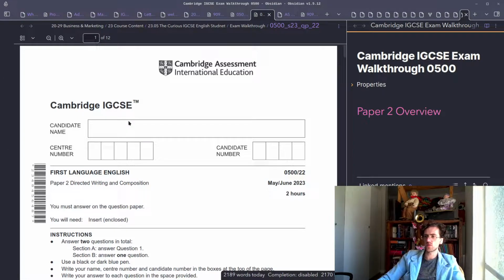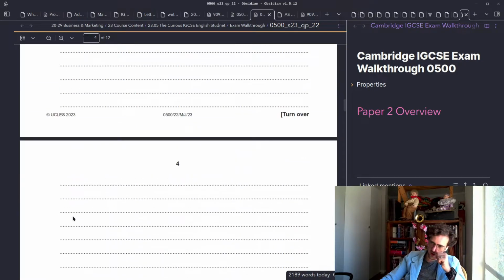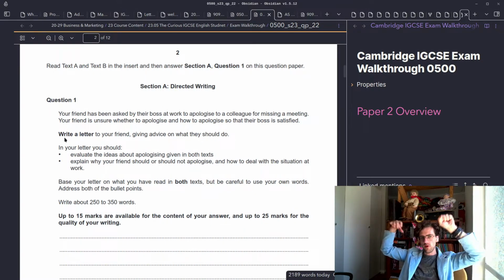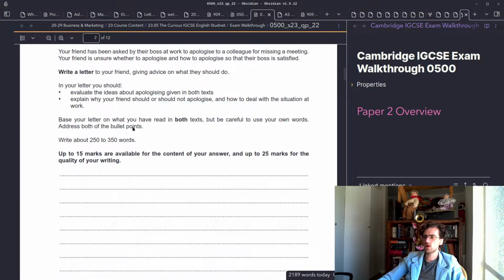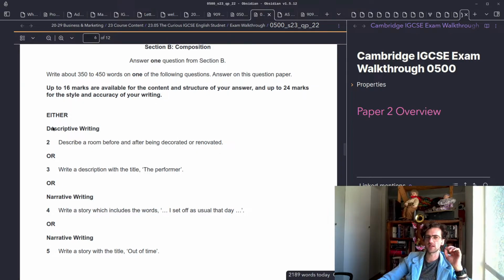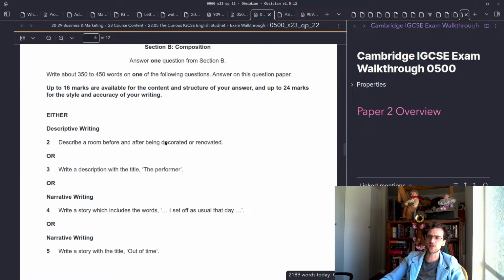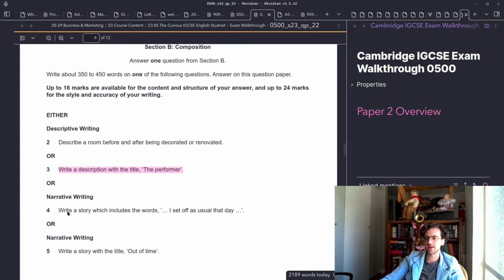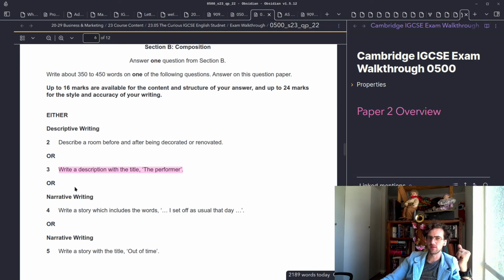IGCSE English Paper 2 Overview — What You Need to Know 🐝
Everything you need to know about IGCSE English Language Paper 2. Writing types, mark schemes, and how to structure your answers for maximum marks.